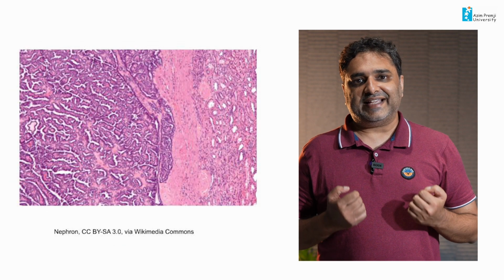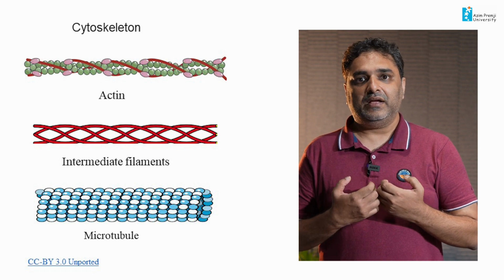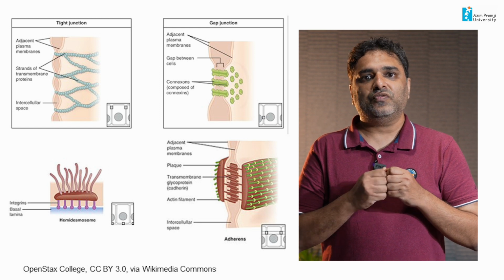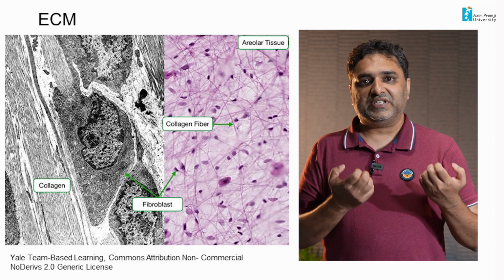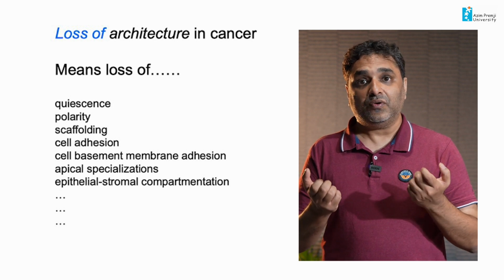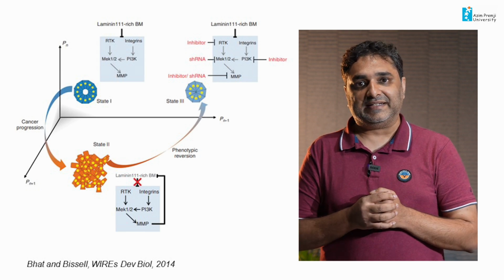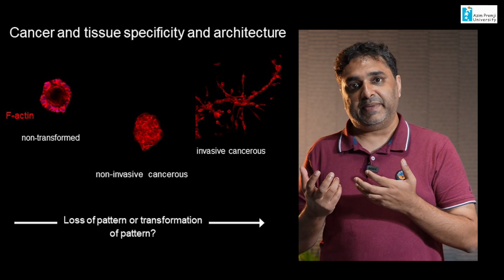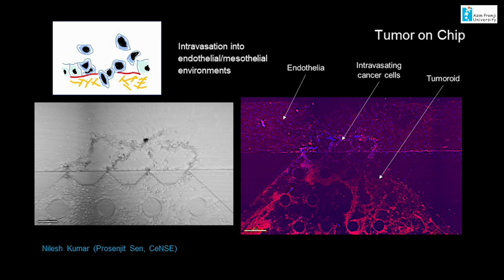W4L22_Cancer Biology (Guest Lecture) Dr. Ramray Bhat (IISc)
This lecture introduces you to the intricate narrative of the cellular world. This time with the cells gone rogue - the cancer cells. In this lecture, you will learn how we are understanding problems of cancer biology, combining the tools of emerging technology with biology. Surely making you wonder, there is a definite glitch in the matrix.